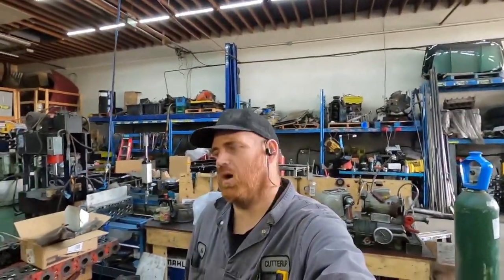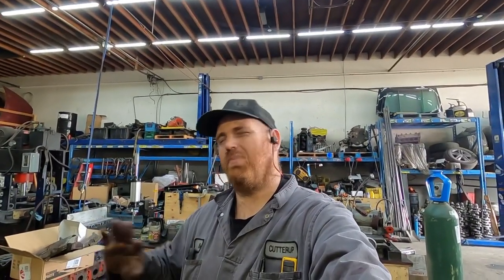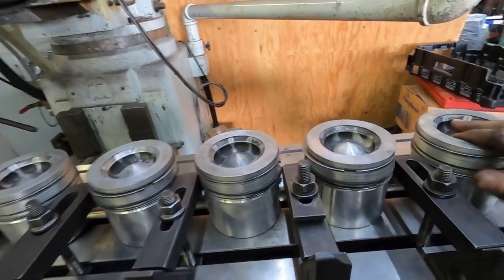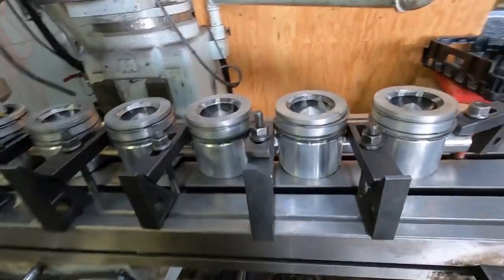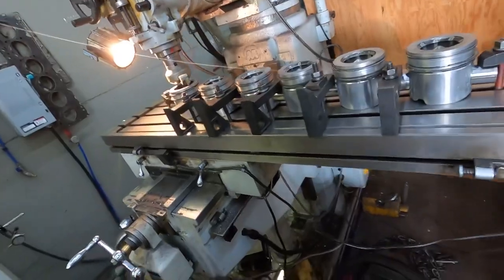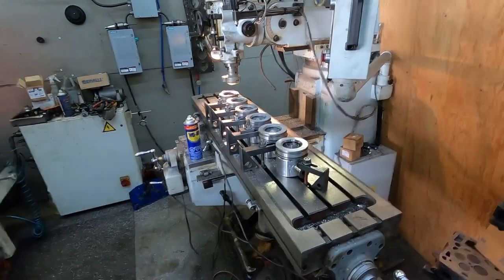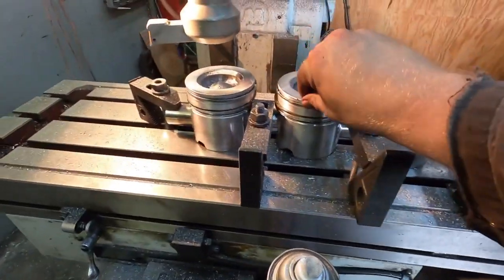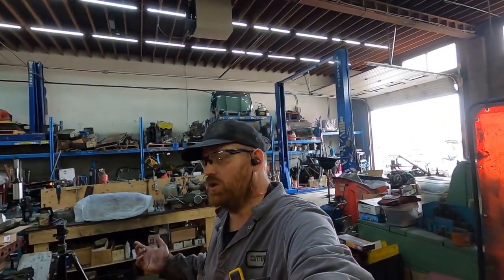Milling pistons ( 6.7 Cummins )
well one of the boys needed some engine machining for his 6.7 cummins  this is the pistons he is using.